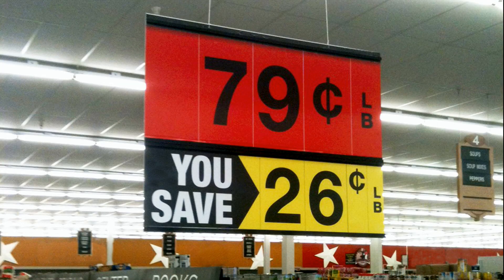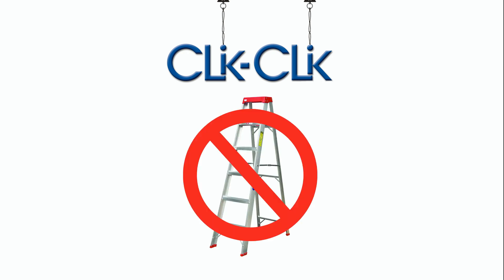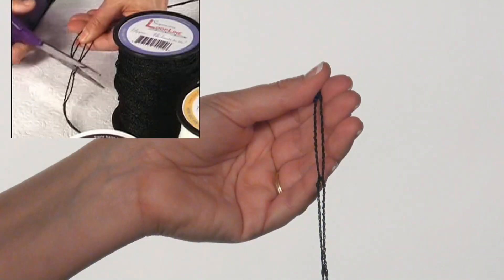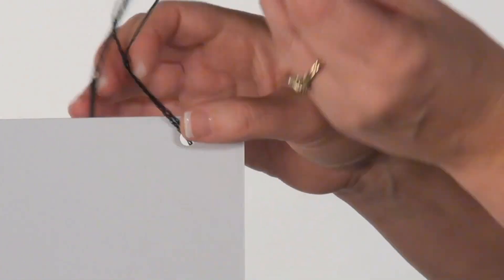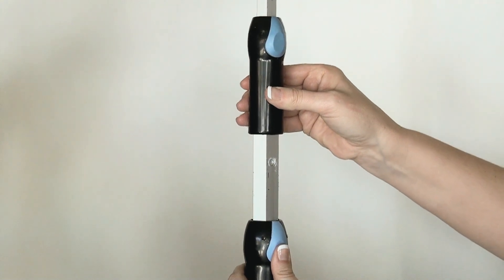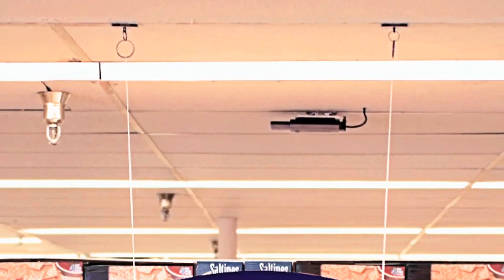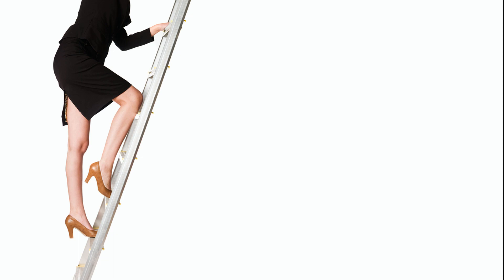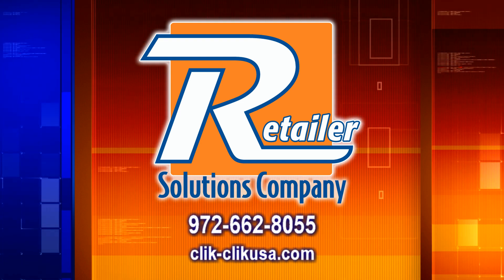ClikClik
Change signs in seconds without a ladder.
Simple and Safe ... Clik-Clik Hangs It!